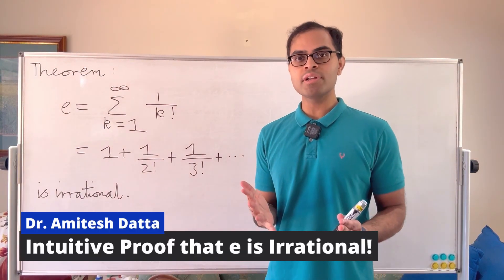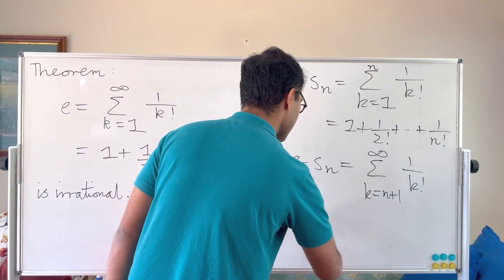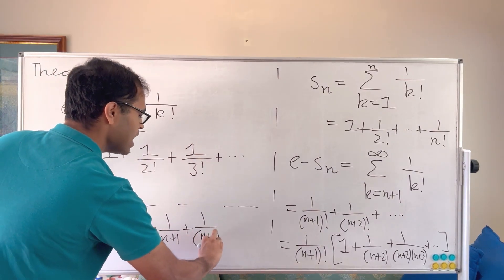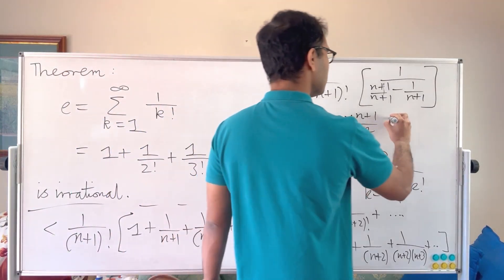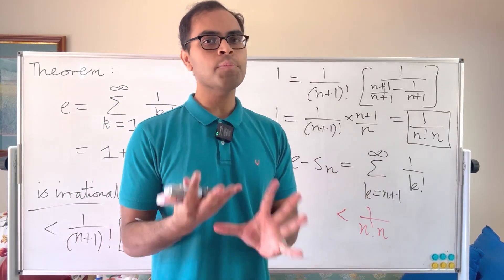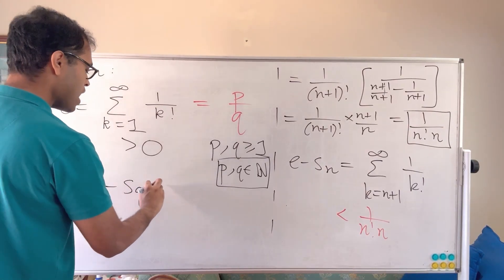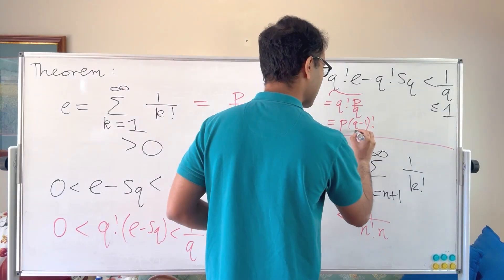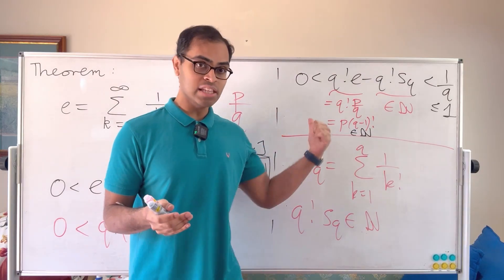INTUITIVE Proof Euler's Constant e is IRRATIONAL!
Euler's constant e is fundamental in mathematics, it is the base of the natural logarithm, the base of the exponential function that is central to calculus, significant in compound interest and mathematical modelling etc. In this video, we give a rigorous and intuitive proof that e is an irrational number. The proof has two steps. Firstly, we use the standard infinite series expansion for e to explain how to approximate e rapidly (and rigorously prove a concrete estimate for just how rapid the approximation is). Secondly, we use the approximation to show that e cannot be expressed as the ratio of two natural numbers.

The proof should be interesting and accessible to everyone familiar with the idea of an infinite series (in particular, geometric series is sufficient - no deep theory of infinite series is needed) and willing to accept the definition of e as an infinite series at the start of the video. In particular, it could be understood by mathematically mature students studying precalculus (in high school), as well as calculus students, real analysis students, and more advanced mathematicians at all levels of math.

A HUGE thank you SO much to Stephan for their continued support of the channel as a Ruby Member, and Alex and Nathan for their continued support of the channel as Gold Members!! 🎊

A HUGE thank you SO much to Aman, Rob and Shabeed for their continued support of the channel as Silver Members!! 🎉